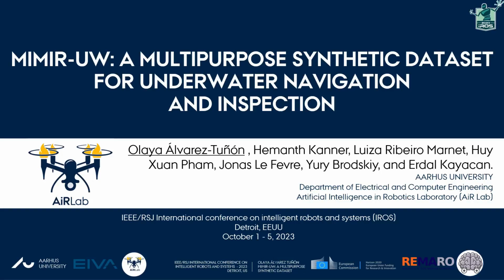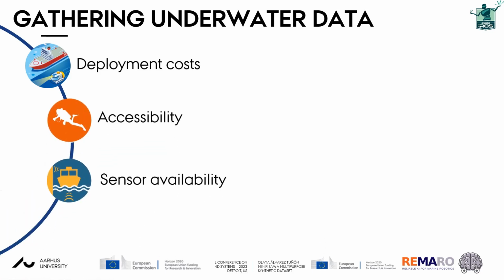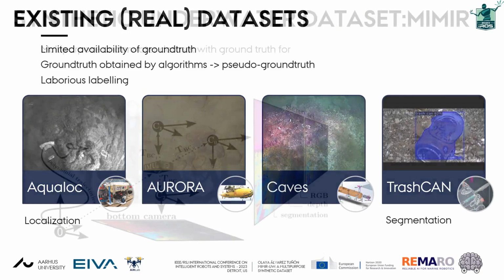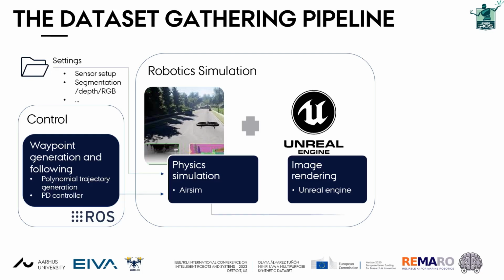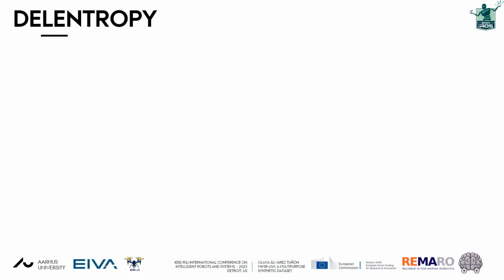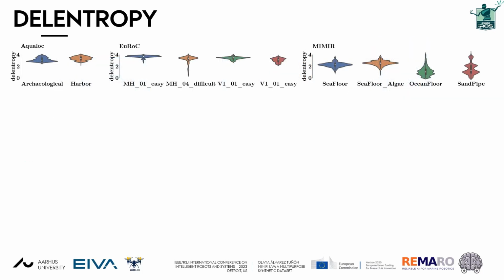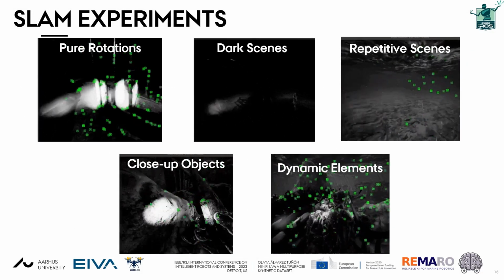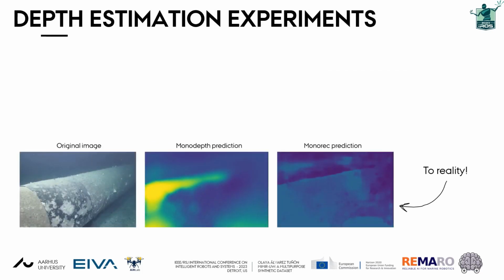MIMIR-UW: A Multipurpose Synthetic Dataset for Underwater Navigationand Inspection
Authors: Olaya Álvarez-Tuñón , Hemanth Kanner, Luiza Ribeiro Marnet, Huy Xuan Pham, Jonas Le Fevre, Yury Brodskiy, and Erdal Kayacan.

AARHUS UNIVERSITY
Department of Electrical and Computer Engineering
Artificial Intelligence in Robotics Laboratory (AiR Lab)